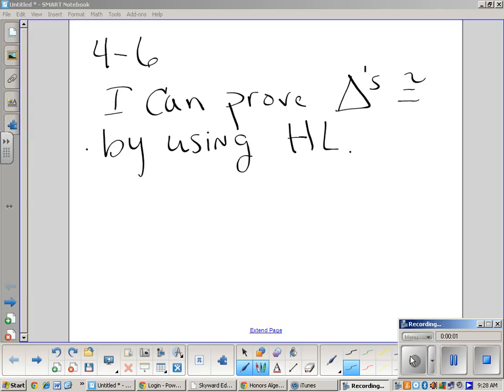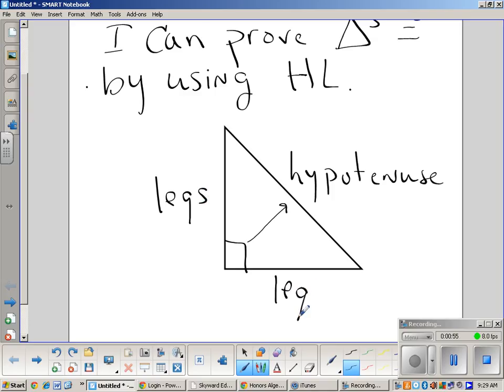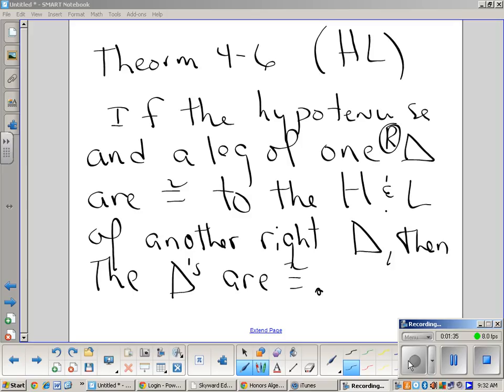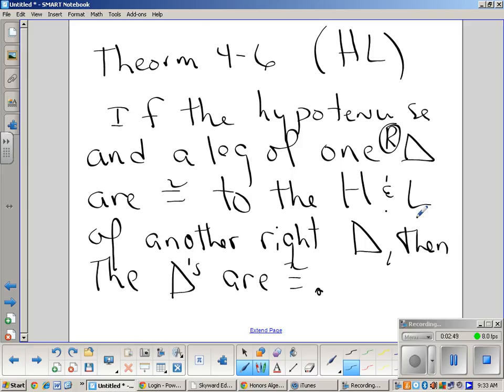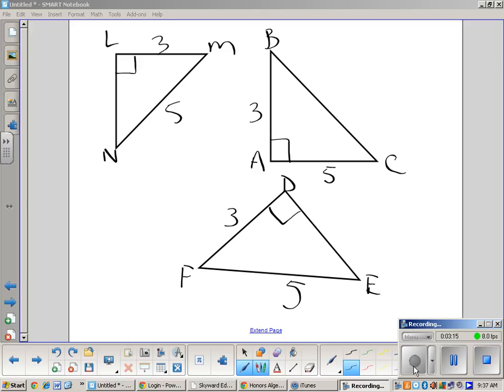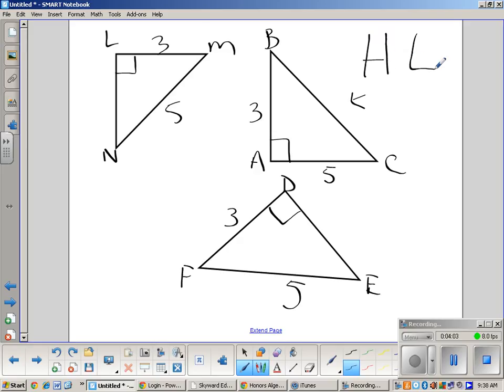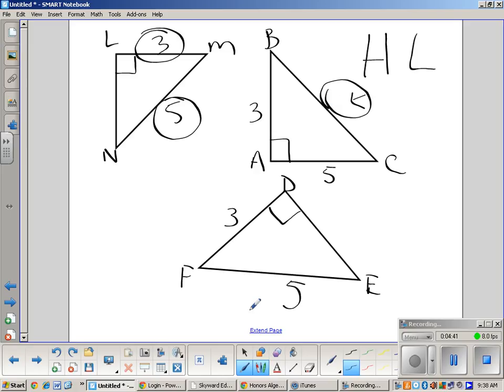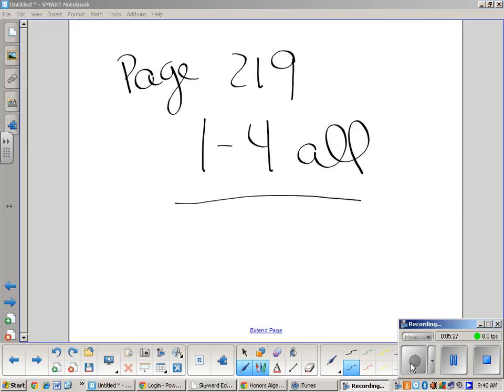BG Lesson 4.6 Notes